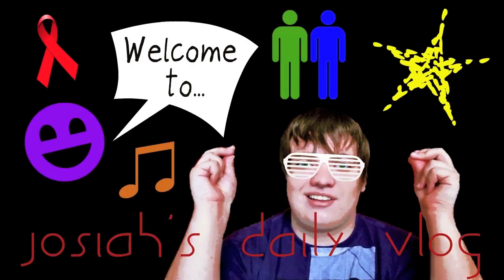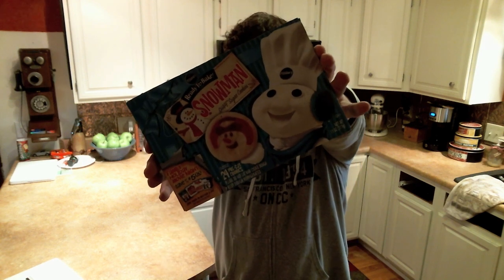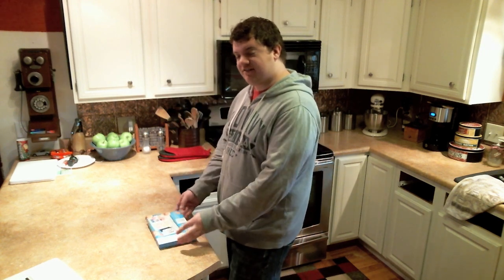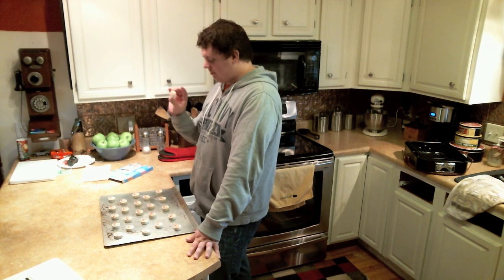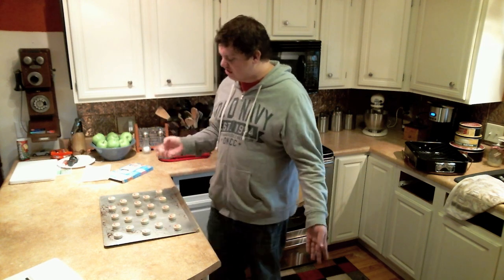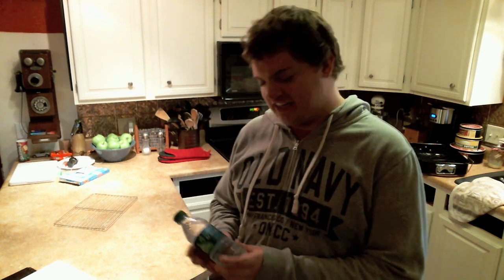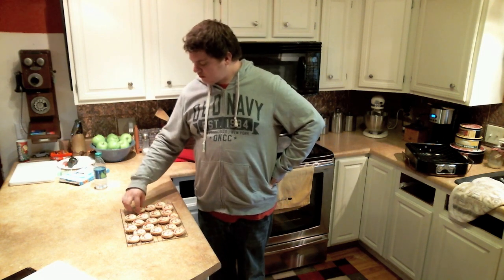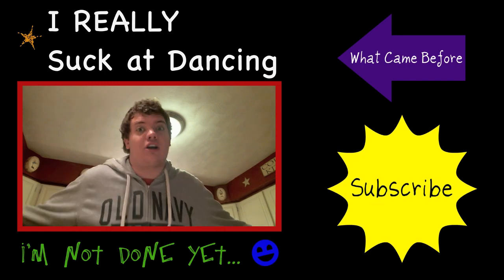I AM HILARIOUS!!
I am ridiculous! It's so cheesy in a personality sense. Okay, I'm done talking now...